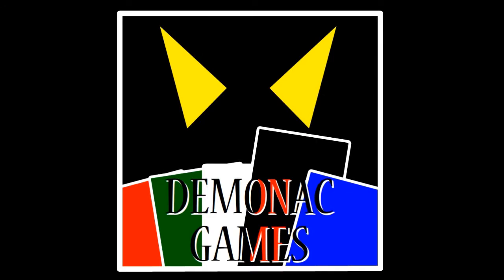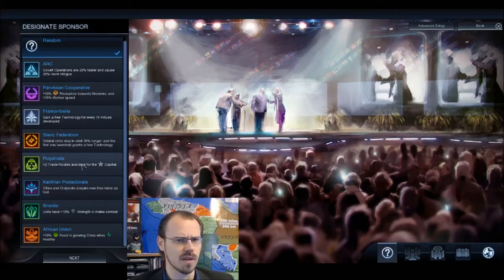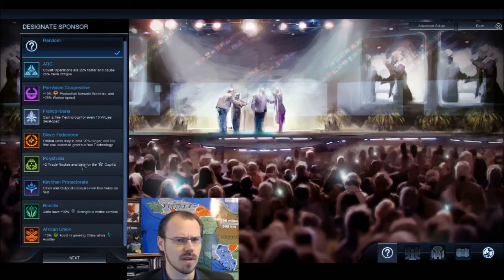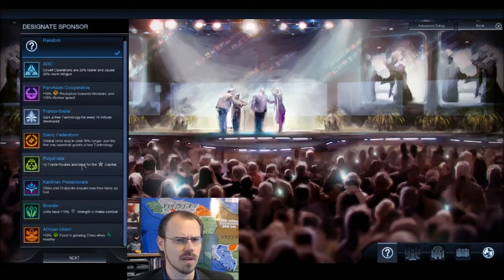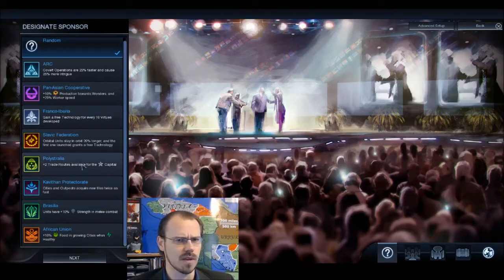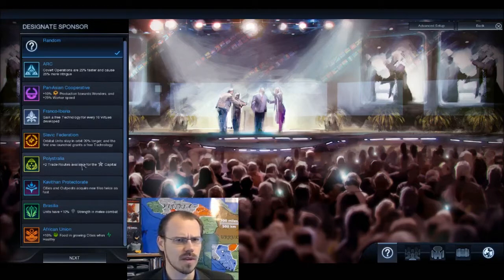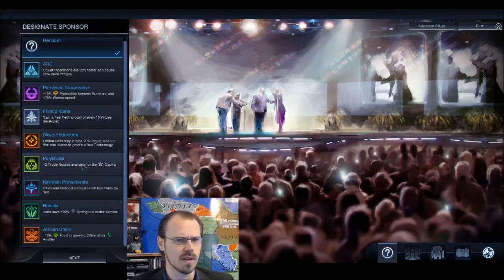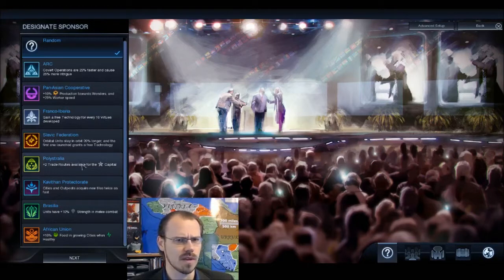Demonac: Beyond Earth 1-01: Polystralia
***MAY CONTAIN "PG-rated" LANGUAGE***

It's time to get into Civilization: Beyond Earth; spiritual successor to Sid Meier's Alpha Centauri, built on the Civ V engine, it is time to build a space colony with future tech instead of just rewriting history for the fiftieth time.

This run I'm playing as Polystralia (Artists/Retrograde/Machinery/Terran) on Soyuz difficulty, because I haven't tried it or seen it much yet, and I want to see how those extra trade routes compare with other faction abilities...

DiabolicalPlot74 (intro/credits music by Demonac); this music is not associated with or sold under any music label, it is created and owned solely by myself; mixed in ACID Xpress from License-Free loops from:
("From time to time the Site may make "8Packs" of music loops and other audio, visual and audio-visual materials available for download on the Site (the "Free Content"). Sony Creative Software grants to you a limited, non-exclusive, non-transferable right to download, copy, modify and publish the Free Content in connection with your own remixes of such content as part or your own original composition only")
"All samples and loops are free to use in commercial and non commercial purposes"

Sid Meier's Civilization: Beyond Earth is available for purchase on steam and various other platforms.